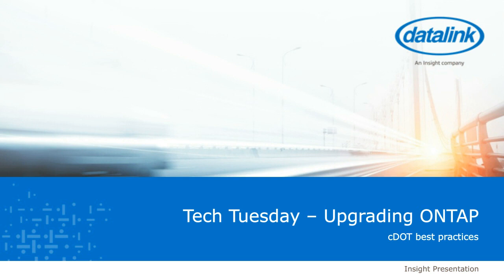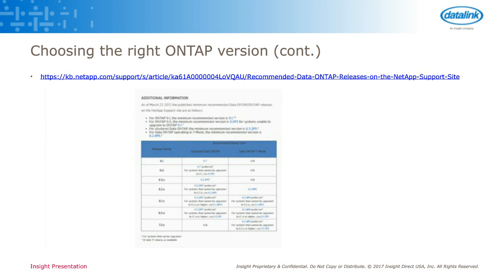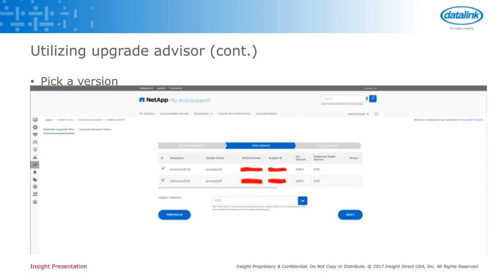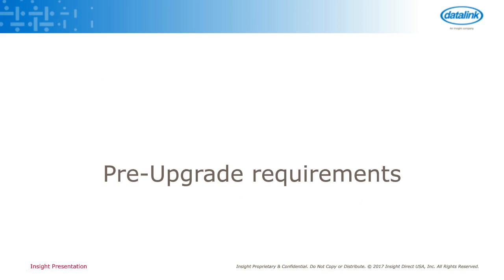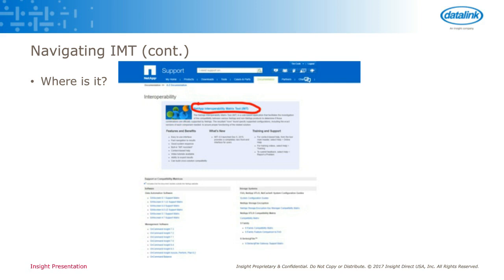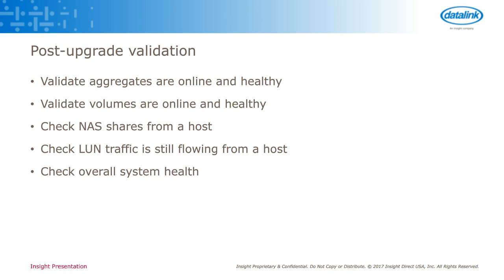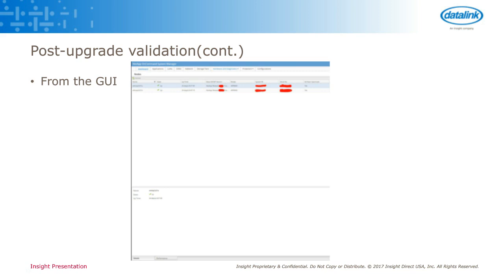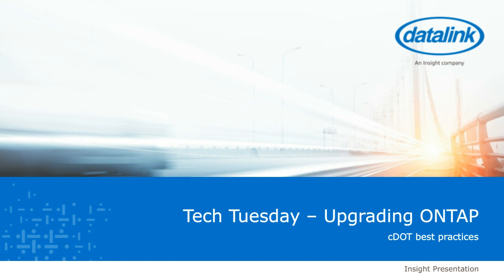Tech Tuesday - Upgrading NetApp Clustered Data ONTAP: Essential Preparation Steps & Tips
Considering upgrading to a different version of NetApp Clustered Data ONTAP? Preparation is key to a successful upgrade. During this webcast you’ll learn about key considerations and preparatory steps that have proven to streamline upgrades and avoid post-upgrade incidents that can impact operations. You’ll also hear about tools and tips that will help you carry out your preparations.

Topics include:
- Deciding on a version
- Utilizing NetApp Upgrade Advisor
- Navigating the support matrix
- Assessing pre-upgrade requirements
- Validating post-upgrade performance
- Q/A

Today, Cloud + Data Center Transformation is optimally positioned within a portfolio of solutions. We enthusiastically look toward to the future. What will business and IT be able to accomplish? What will emerge as new possibilities? We will continue to navigate the opportunities, design thoughtful strategies, and deliver optimal outcomes, just as we always have. Join us for the journey to come.